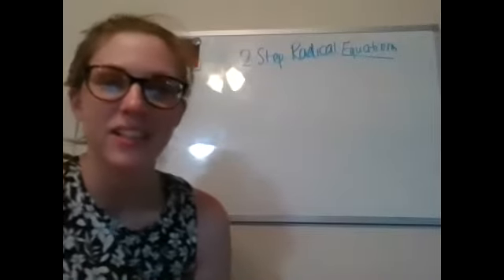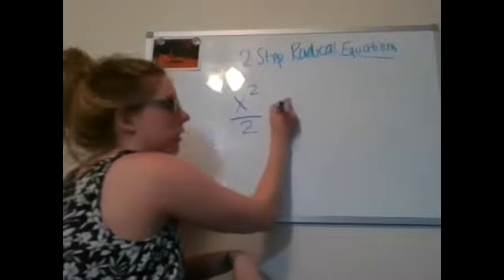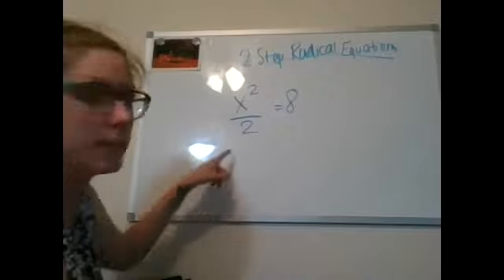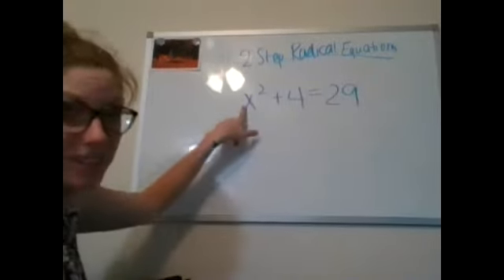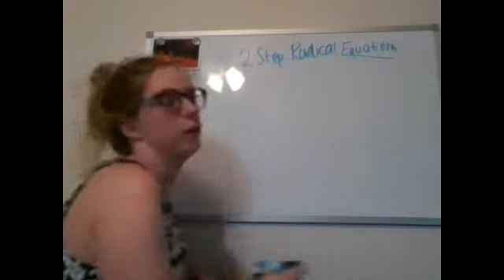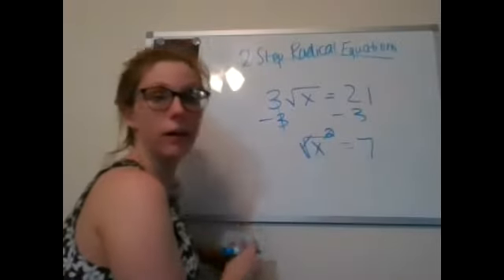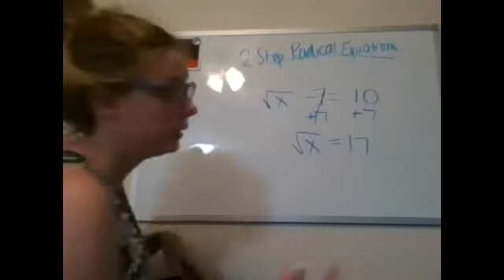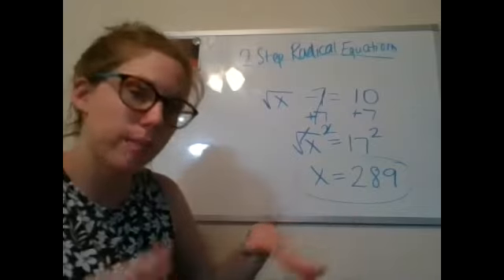2-Step Radical Equations, pt 1